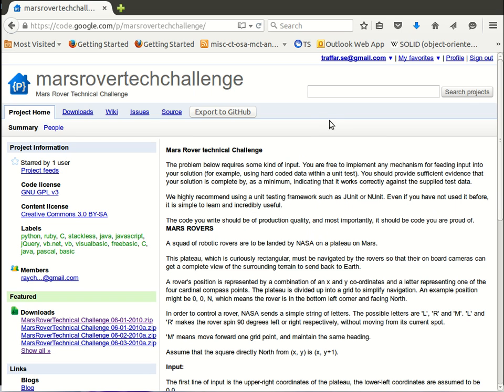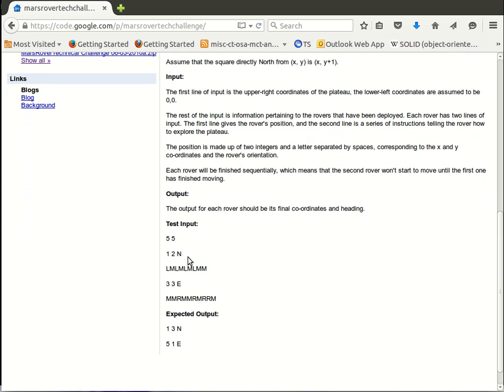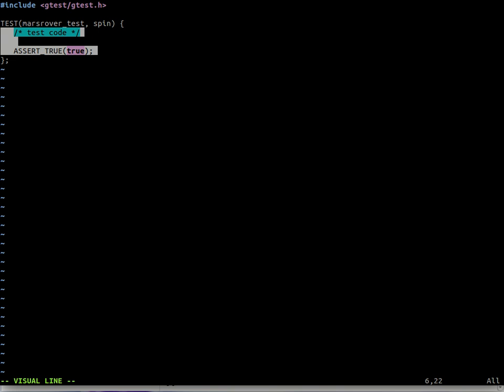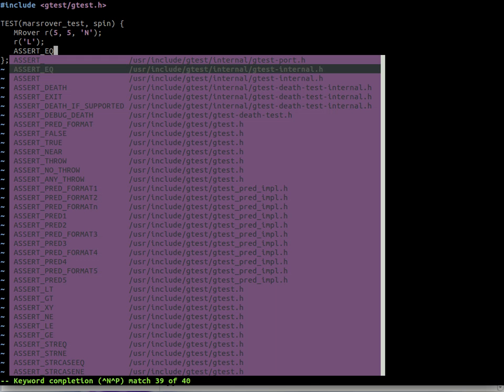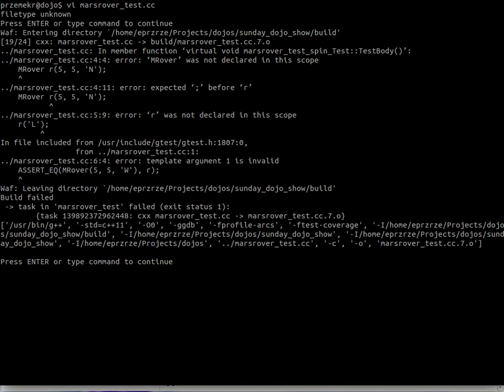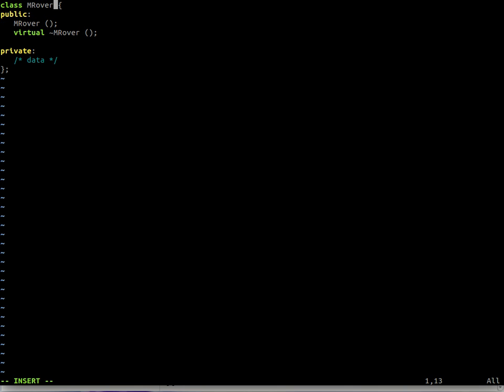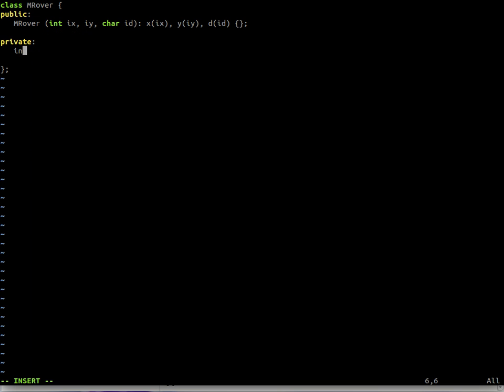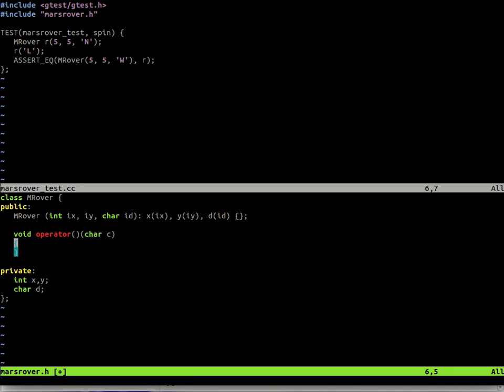sunday dojo show: mars rover challenge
Next episode of the Sunday Dojo Show.

with no 'if', 'else', '?:' or 'for' statements.

To keep the video short I use vim snip mate for code templates:

To get nice printouts of object in GTest output, extra function is added, find out more in gtest advance guide: